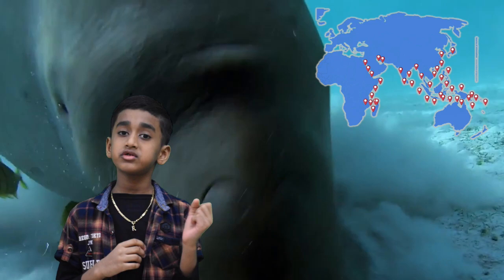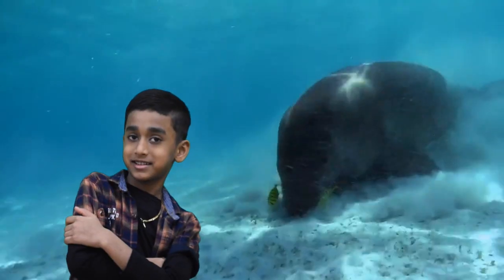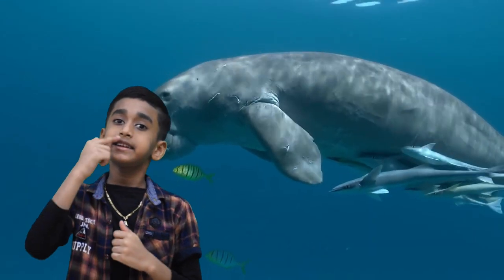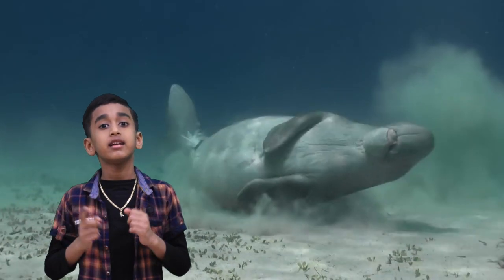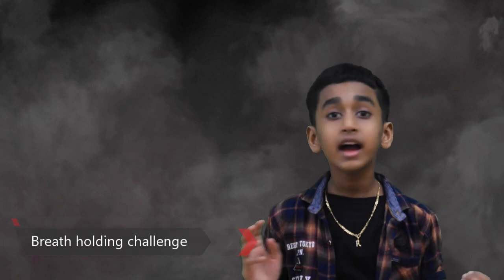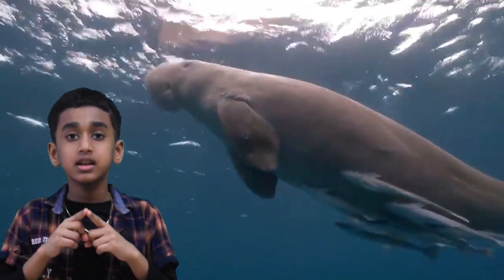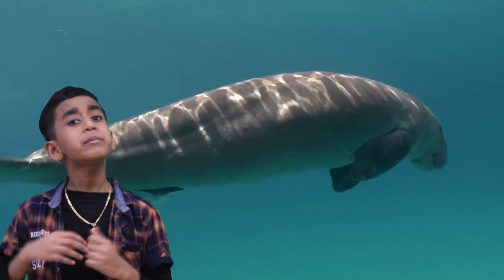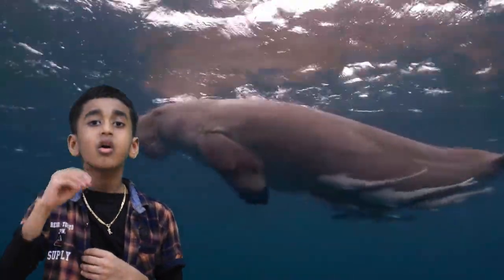Dugong | Sea Cow | Marine Animal - By HAYDEN MAXWELL CHRIS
This Video tells about an interesting species- Dugong a herbivorous marine animal.

Dugongs are called Sea cow because they graze peacefully on sea grasses. They are found in Indian ocean and western Pacific Oceans. In UAE we can find Dugongs in Butinah Island Abu Dhabi.
You can always see a small fish which goes with Dugong it is called PILOT FISH.

Structure of Dugongs:
- Like all modern Sirenians, Dugong has a fusiform body.
- They don’t have hind limbs but they have fore limbs which are paddle like structure.
- The Dugongs have a dolphin like tail & they have a unique skull and teeth.

Interesting Facts:
Scientific Name: Dugong dugon
Weight: over 800 pounds
Length: nearly 10 feet
Habitats: Ocean Habitats
Age: They live for long years, the oldest recorded specimen reached 73 years.
Social Animal: The more interesting thing is they are social animal, they do gatherings of hundred but for very short time because they feel shy.

Conserving Dugongs:
The worst thing is Dugongs are being hunted for their meat, oil, skin and bones.
Dugong meat is considered as a luxury food in some countries like Indonesia, Singapore, Malaysia, Brunei, Thailand, Vietnam & Cambodia.
Now a day’s people have changed their minds in conserving Dugongs.
Yes we need to conserve these types of animals since their population is only 5% for a year